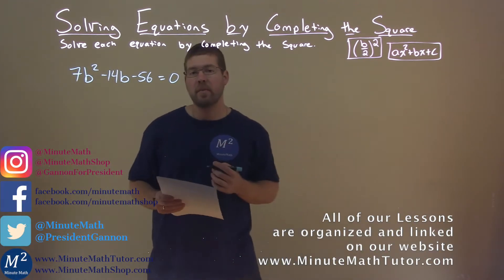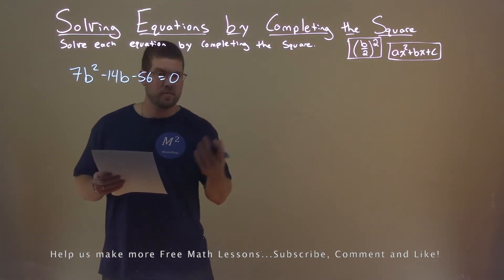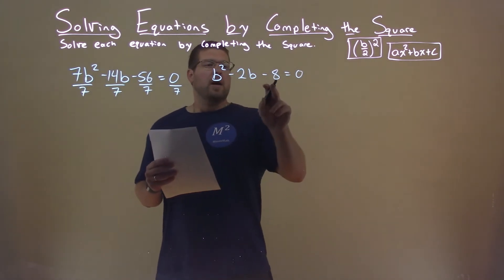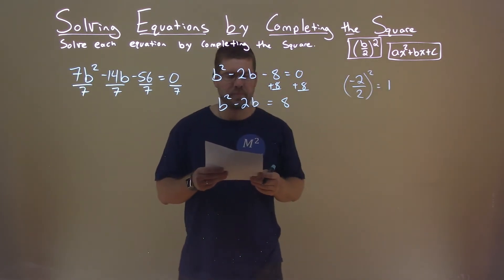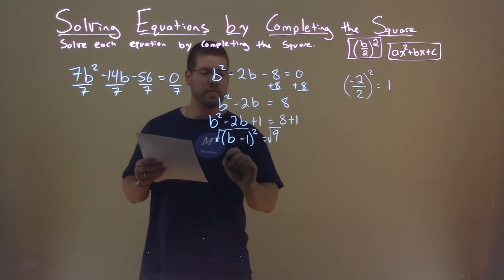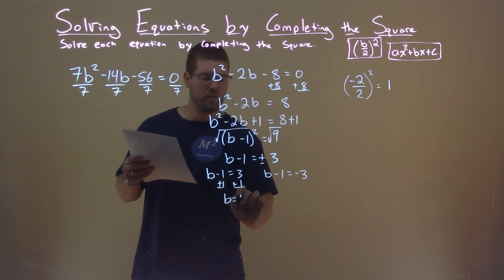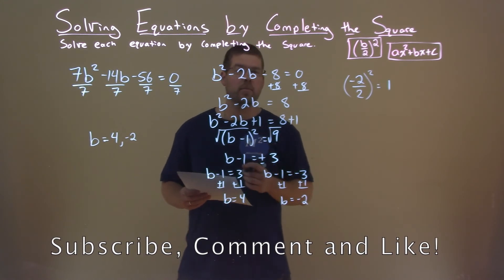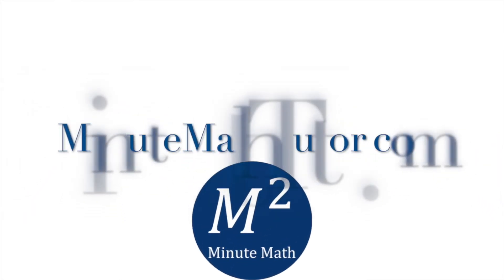Solve 7b^2-14b-56=0 by Completing the Square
Solve 7b^2-14b-56=0 by Completing the Square. Solve the equation by Completing the Square. In this free online math video lesson on Solving Equations by Completing the Square we solve each equation by completing the square. We learn how to solve 7b^2-14b-56=0 by completing the square.